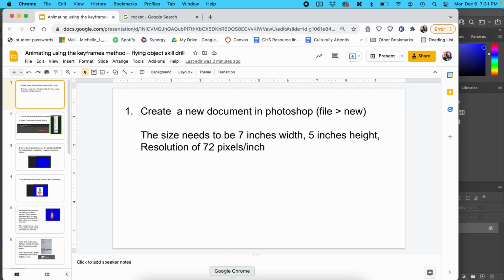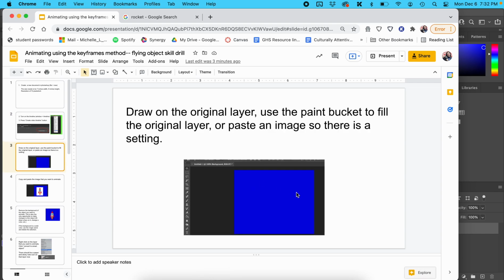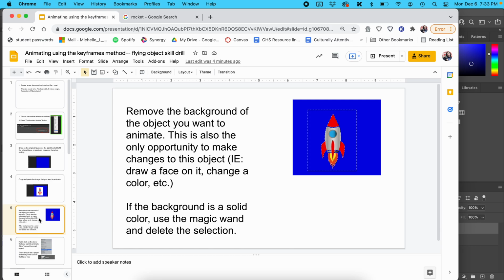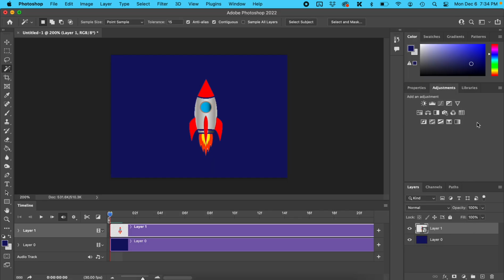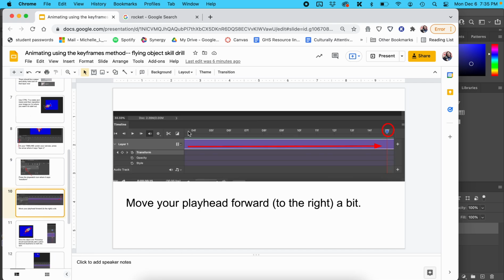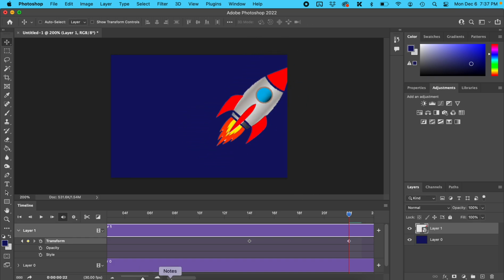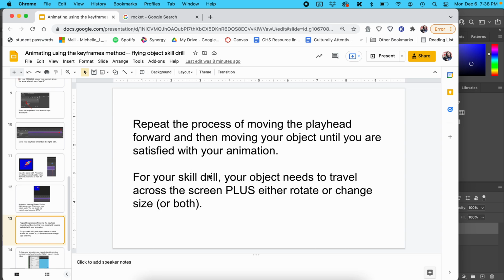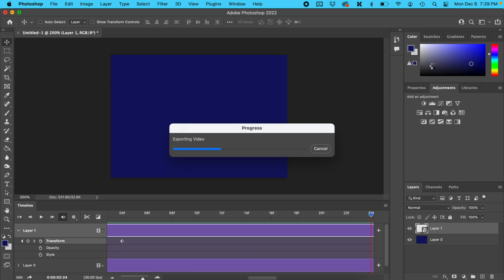How to create a simple keyframes animation in photoshop